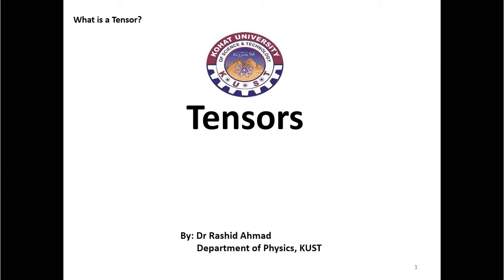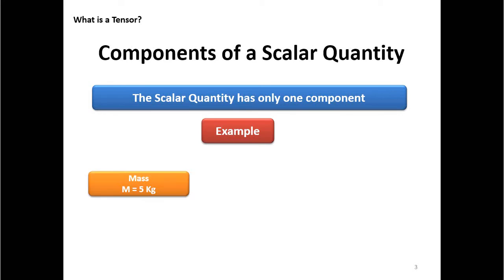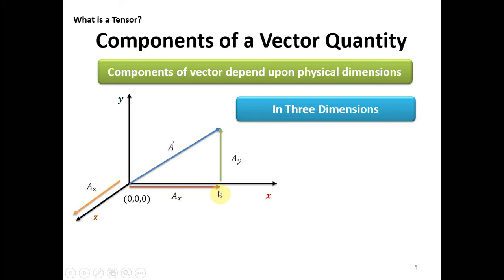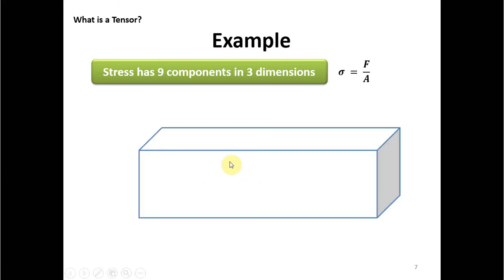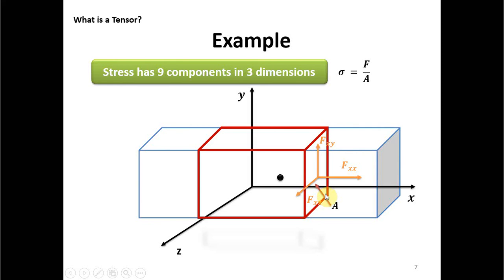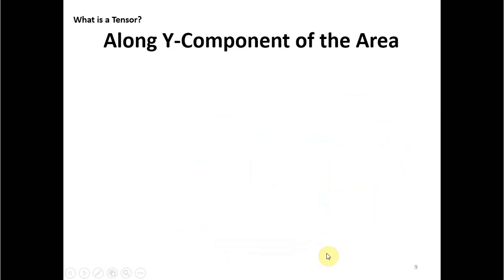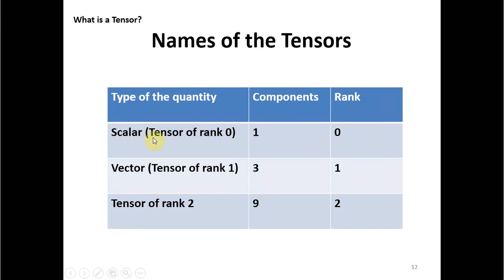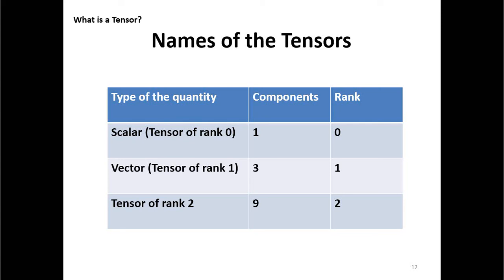What is a Tensor?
This Video Lecture explains the concept of a Tensor.